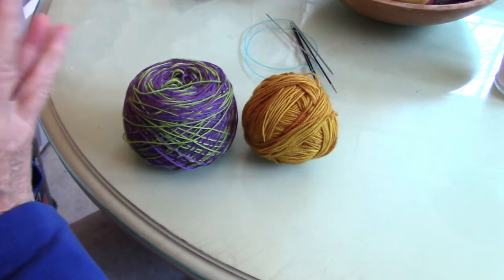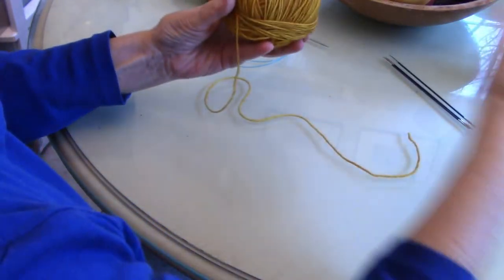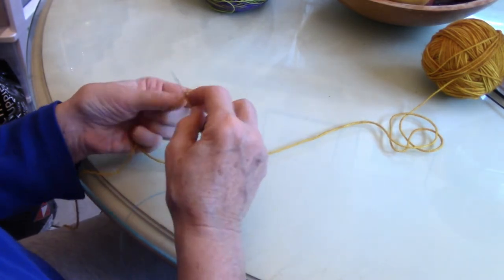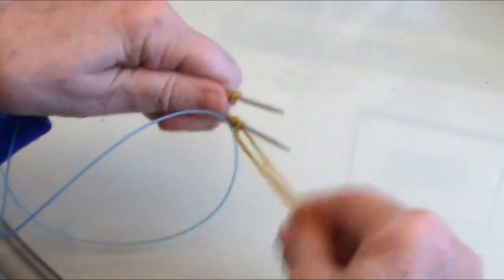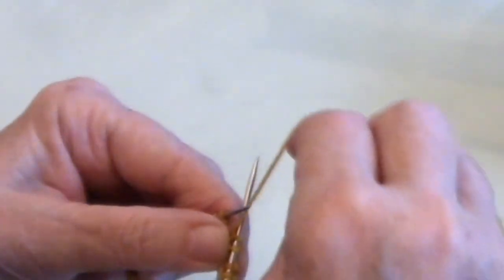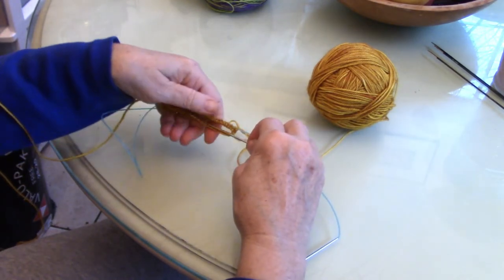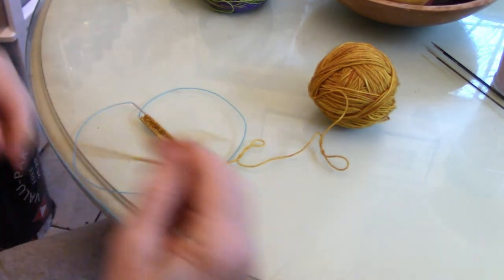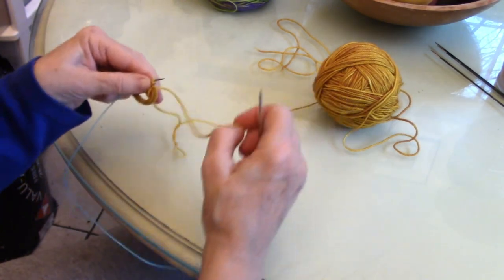Knit Your Own Vanilla Latte Socks - Part I - Cast On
This is Part I of the Vanilla Latte Socks Knit-a-Long (KAL). In this video I demonstrate how to cast on with a long circular needle in the Magic Loop Method. Next, I show how to join the round and prevent the stitches from twisting. I also tell about a couple other methods of joining, but don't actually demonstrate them. Finally, I knit a couple of rounds and demonstrate how to manage the long loop, yarn that wants to get in the way and must be controlled, and how to knit from one needle to the other without getting loose stitches at the join. I hope you are successful in your sock knitting adventure!

 I hope you have your pattern by now, but if you don't yet, then go on over to Ravelry.com and download a free copy of the pattern.  On Ravelry, under the patterns tab, type in Vanilla Latte Socks, and this pattern is the one written by Virginia Rose-Jeanes. That's me.